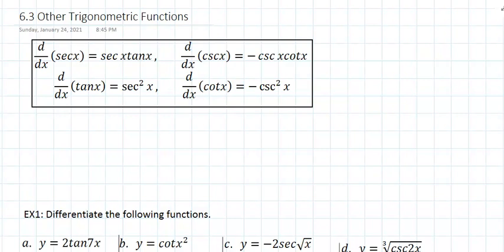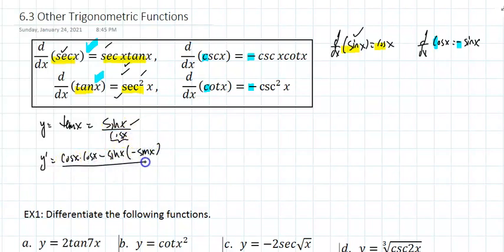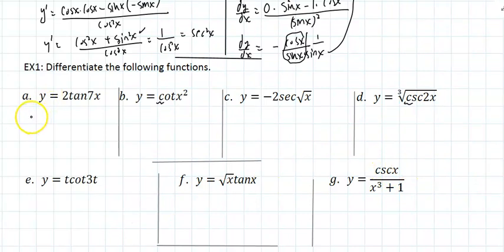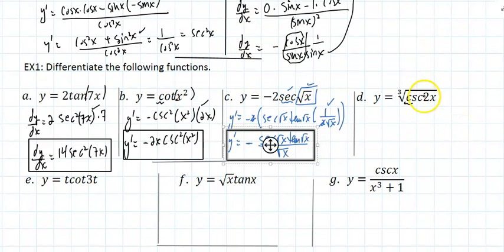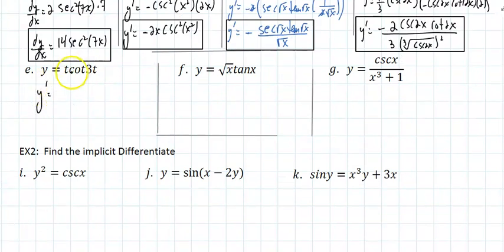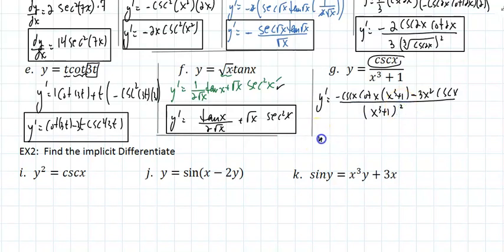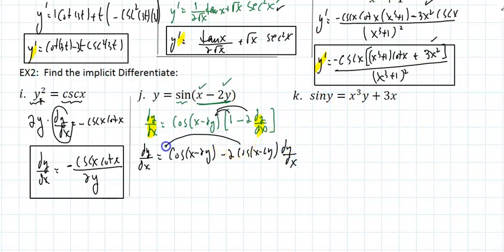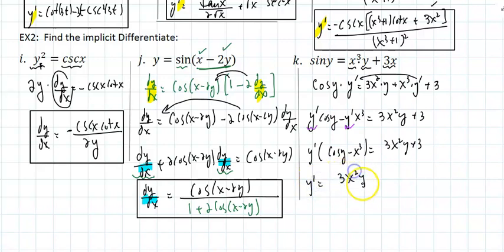6.3 Other Trigonometric Functions